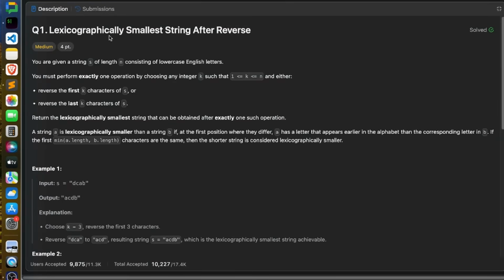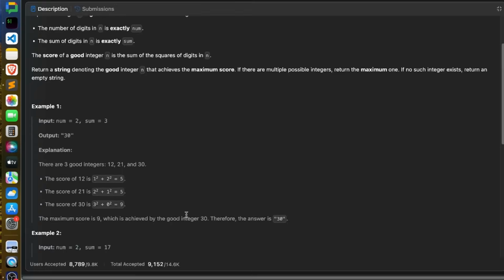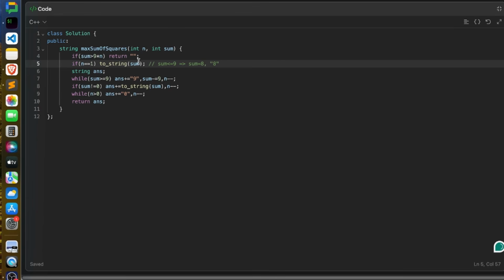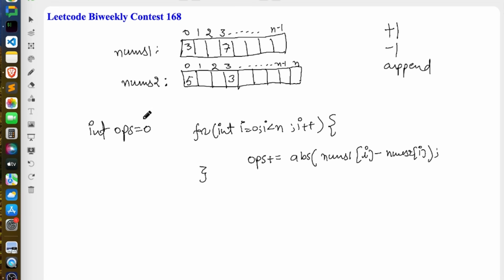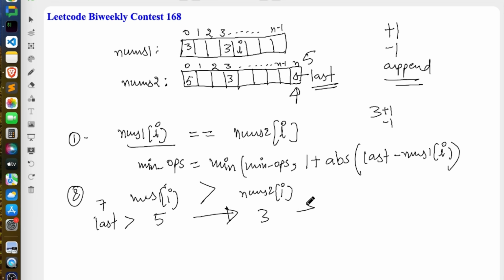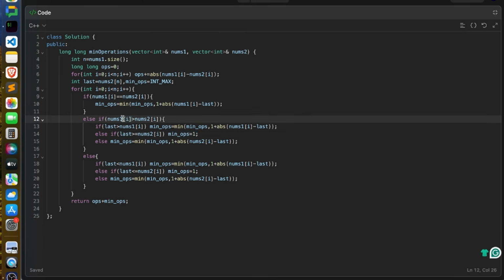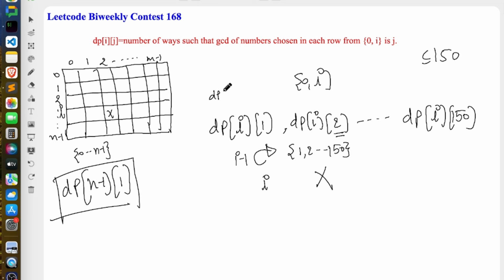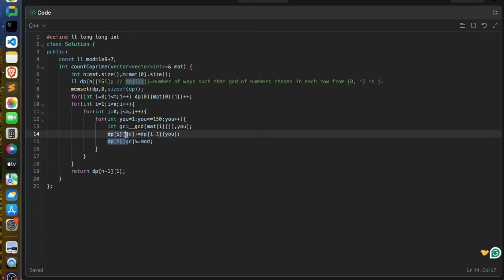Leetcode Biweekly Contest 168 || Rank 280 || Q1, Q2, Q3, Q4 || 2-d DP || Complete Explained in C++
Q1. Lexicographically Smallest String After Reverse (Medium)
Q2. Maximize Sum of Squares of Digits (Medium)
Q3. Minimum Operations to Transform Array (Medium)
Q4. Count Ways to Choose Coprime Integers from Rows (Hard)

In this video, I have explained step-by-step in detail the all four problems A, B, C, D from LeetCode Biweekly Contest 168. This guide includes efficient approaches, detailed code walkthroughs, and valuable tips to help you tackle each problem with confidence.

Time Stamp
00:00 Q1
00:56 Q1 Solution Code in C++
03:33 Q2
04:15 Q2 Approach Explanation
07:46 Q2 Solution Code in C++
09:30 Q3
10:13 Q3 Approach Explanation
19:21 Q3 Solution Code in C++
21:36 Q4
22:27 Q4 Approach Explanation
27:31 Q4 Solution Code in C++

C++ leetcode
Leetcode 168
Leetcode Biweekly 168
Leetcode Biweekly Contest 168
Leetcode Biweekly Contest 168 problems
Leetcode Biweekly Contest 168 questions
Lexicographically Smallest String After Reverse
Maximize Sum of Squares of Digits
Minimum Operations to Transform Array
Count Ways to Choose Coprime Integers from Rows
2-d Dynamic Programming
2-d Dynamic Programming on Matrix
LeetCode Biweekly Contest 168 features three exciting problems.
Join me for LeetCode Biweekly Contest 168 solutions.
LeetCode Biweekly Contest 168 tests your coding skills.
Explore LeetCode Biweekly Contest 168 challenges with me.
Learn efficient solutions in LeetCode Biweekly Contest 168.
LeetCode Biweekly Contest 168 provides unique coding challenges.
Dive into algorithms for LeetCode Biweekly Contest 168.
Step-by-step guides for LeetCode Biweekly Contest 168.
LeetCode Biweekly Contest 168 is great for practice.
Master problem-solving with LeetCode Biweekly Contest 168.
LeetCode Biweekly Contest 168 enhances your coding abilities.
Discover tips for LeetCode Biweekly Contest 168.
LeetCode Biweekly Contest 168 improves competitive skills.
Watch my breakdown of LeetCode Biweekly Contest 168.
LeetCode Biweekly Contest 168 challenges you to think critically.
Join the fun in LeetCode Biweekly Contest 168.
Sharpen your skills with LeetCode Biweekly Contest 168.
LeetCode Biweekly Contest 168 offers valuable coding insights.
Let’s conquer LeetCode Biweekly Contest 168 together!